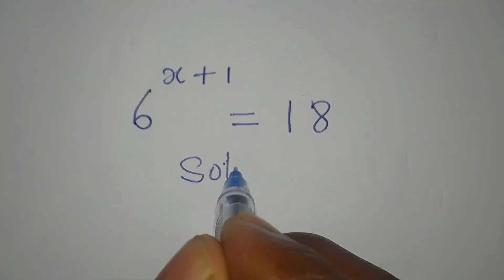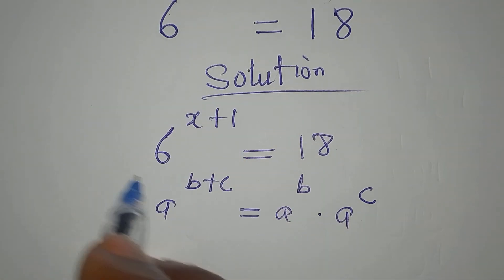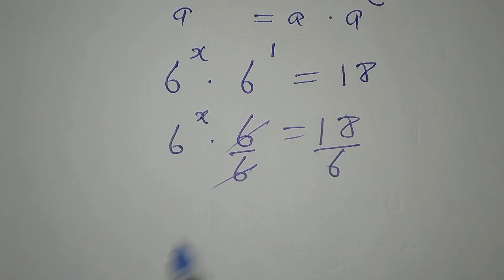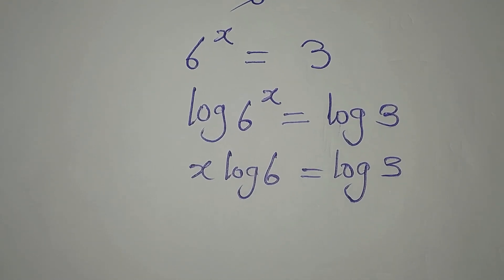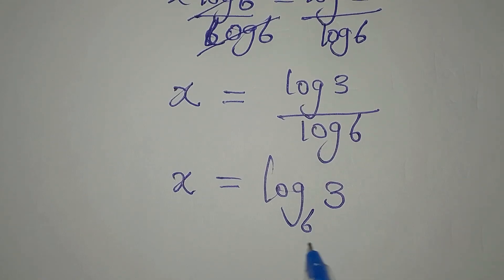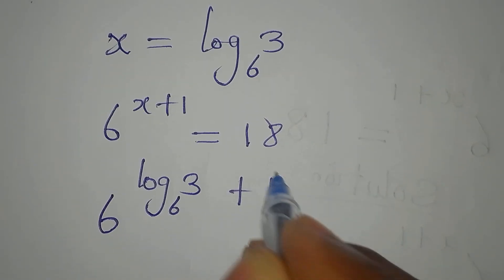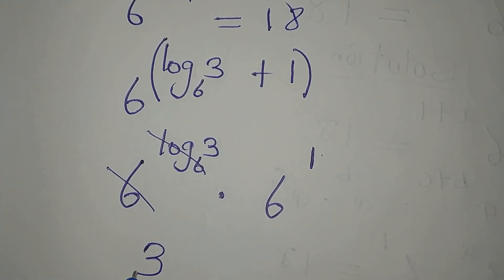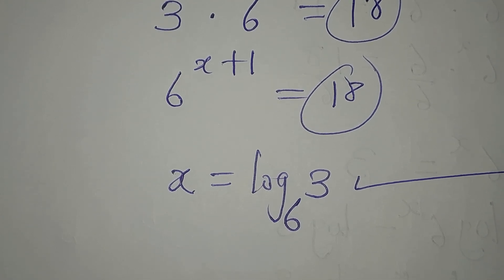Exponential Equation | Germany Can you solve this?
Nice exponential equation